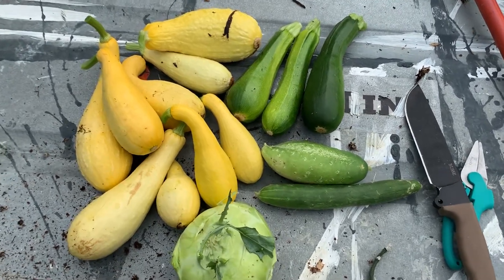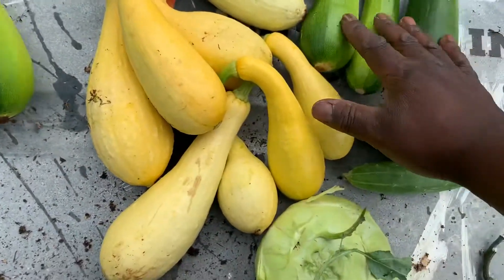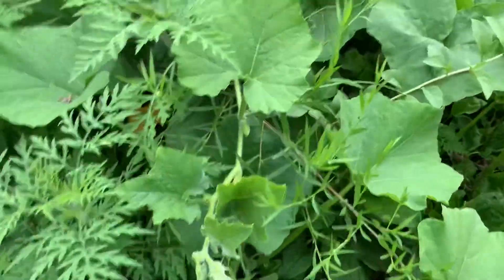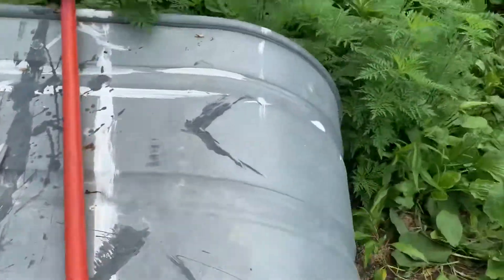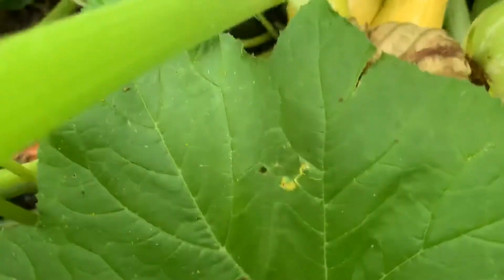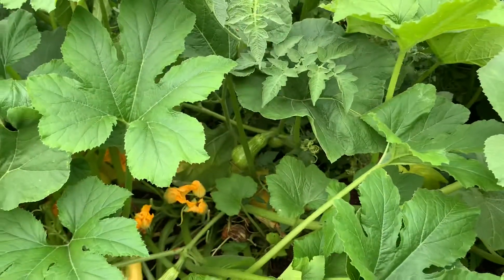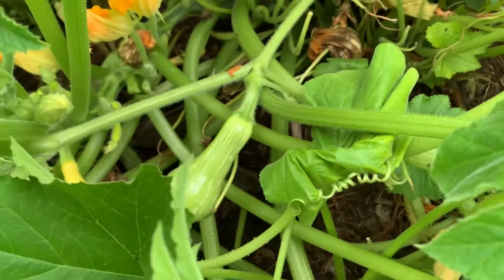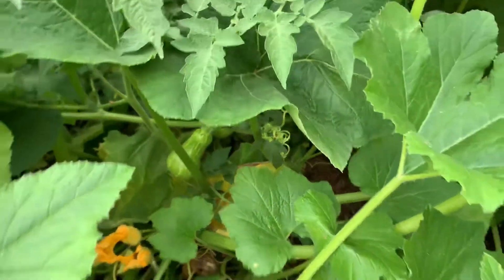Add Butternut Squash to Your Garden for Survival Preparedness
Butternut squash is a winter squash that stores all winter long. It is easy to grow and makes for an awesome survival staple.